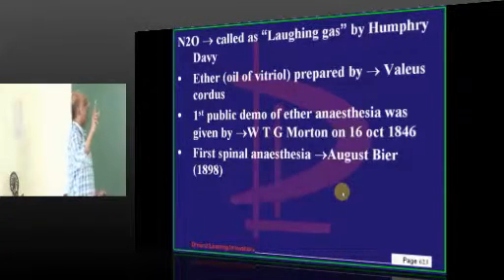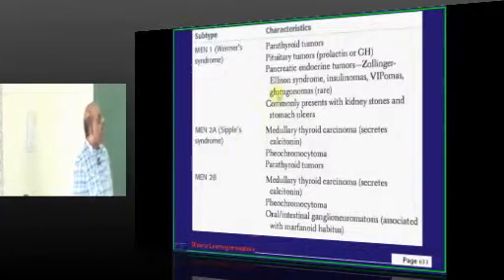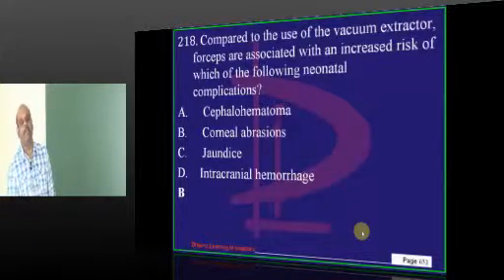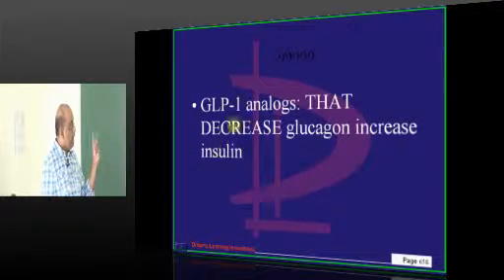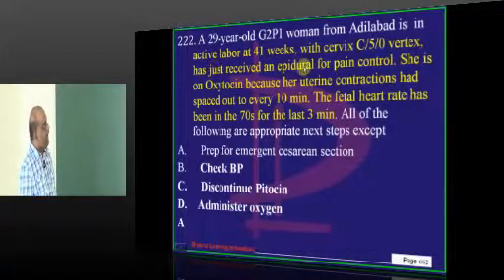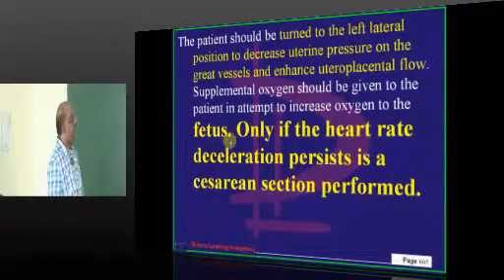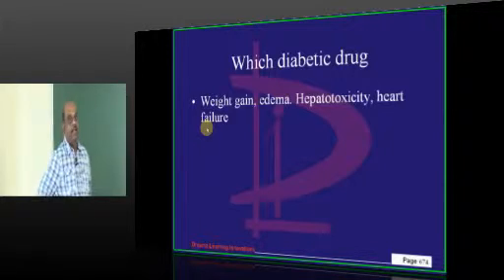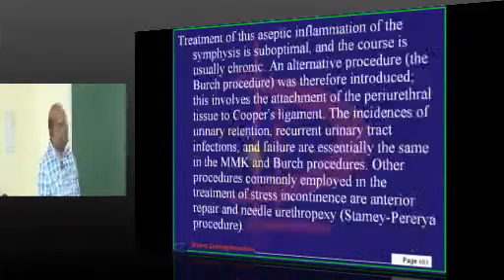AIPGMEE Live Coaching Mock Grand Test 24 Live discussion Sunday 28 October 2012 Part 12